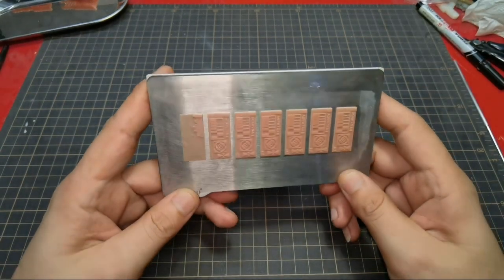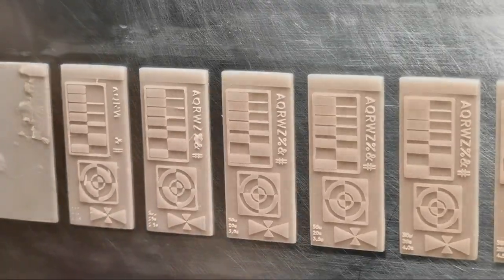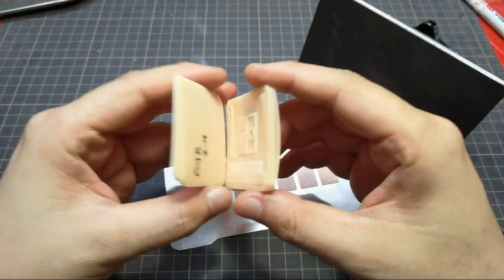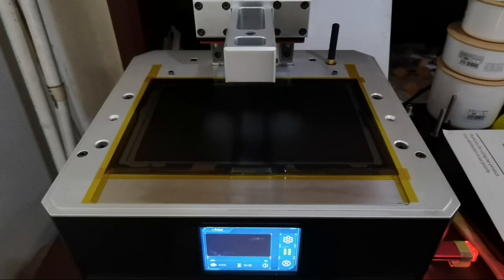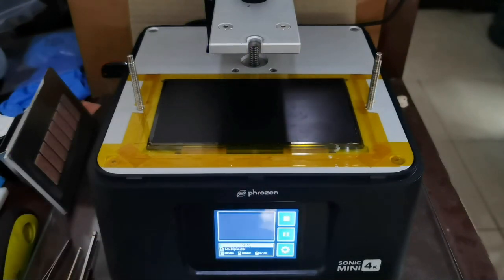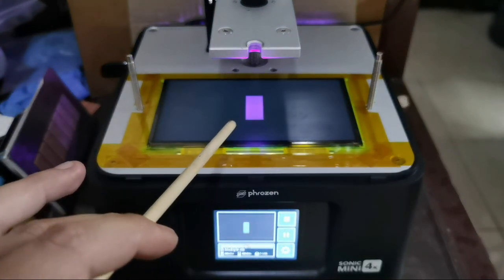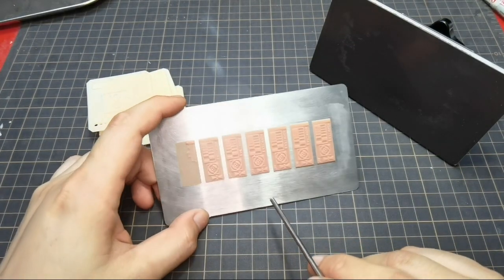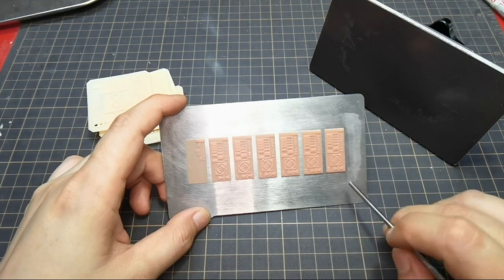Multiple Exposure Finder For Sonic Mini 4k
I made this Multiple Exposure Finder for Sonic Mini 4k , to help ease the process when dial in resin exposure.
sorry i don't make the exposure finder to other phrozen printer series, since i only have sm4k, there for i can't test it.
I am using firmware like in my previous video, and this is my speed setting :
-Lift Distance 6mm
-Lift speed 80
-Retract speed 80

You can also make your own custom exposure finder using software Uvtools and many function of the software to help you 3d print
here's link for the software :

and this is the link on how to evaluate the print result

Link for Multiple Exposure Finder files :
1. 30 micron 0.5s increments
2. 50 micron 0.5s increments
3. 50 micron 0.2s increments